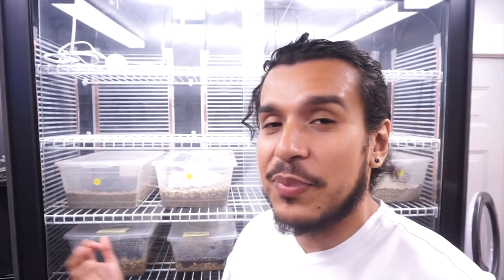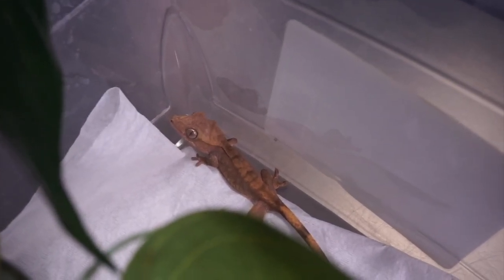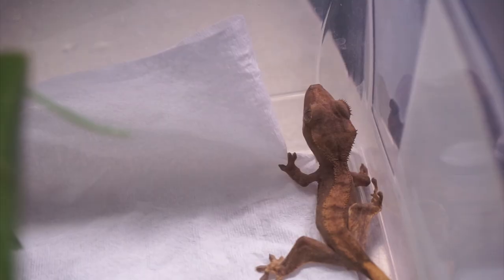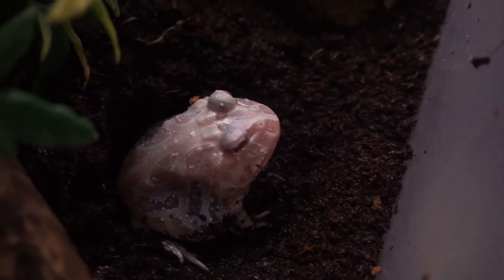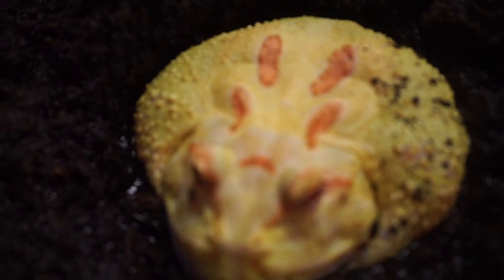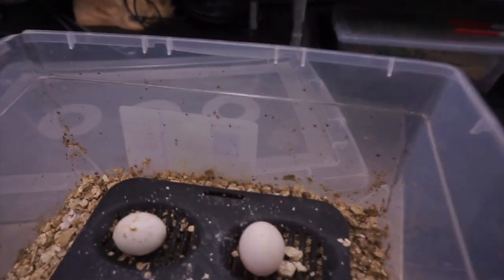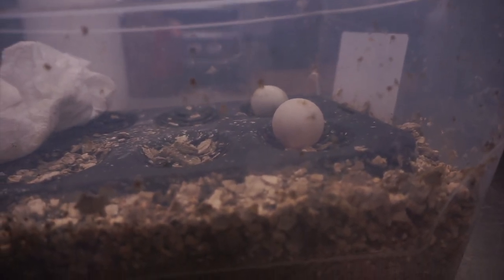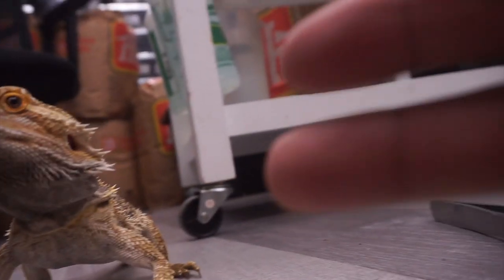Doing Reptile Chores! Cleaning And Feeding BABY Geckos!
In today's video I decided to take you guys along my day of doing reptile chores. Keeping different species of reptiles can sometimes be a bit of work that requires a lot of patience and passion especially when it comes to raising baby Reptiles.